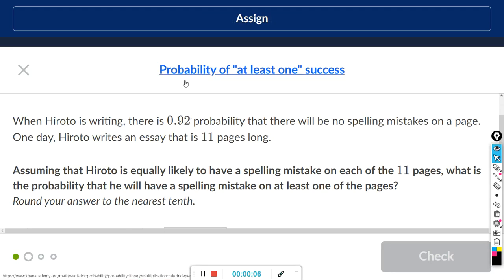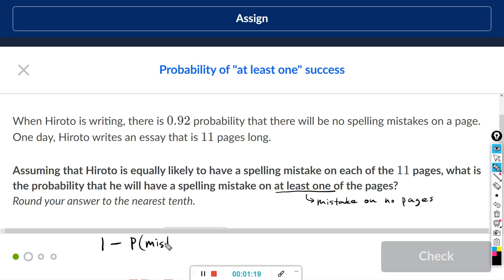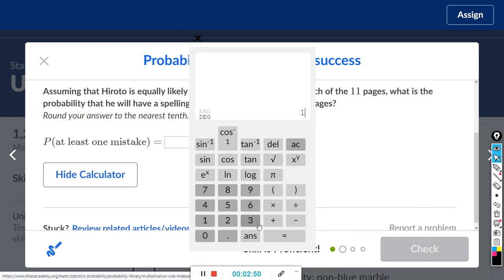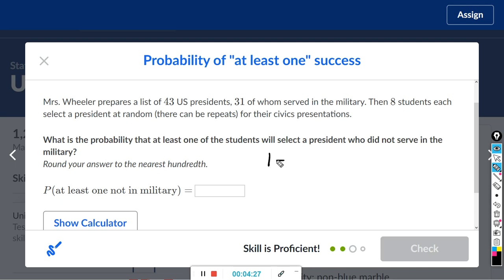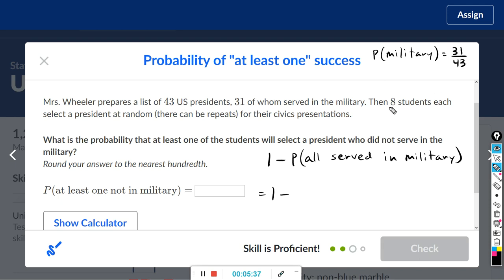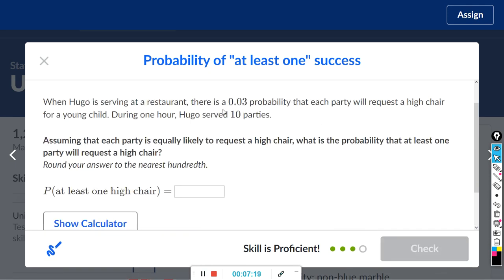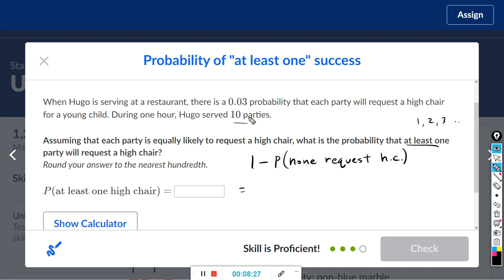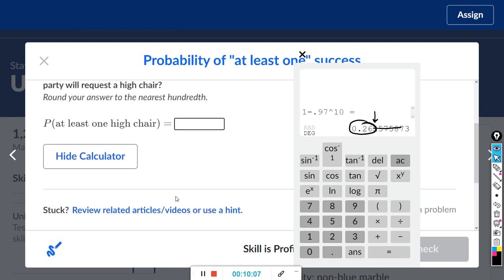Probability of at least one success : Khan Academy